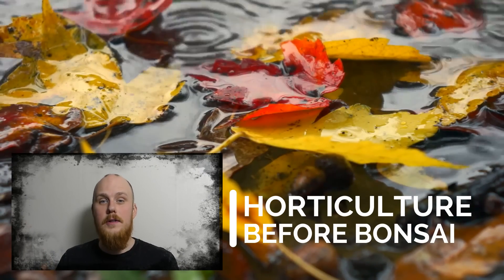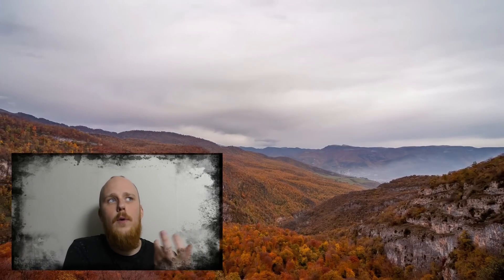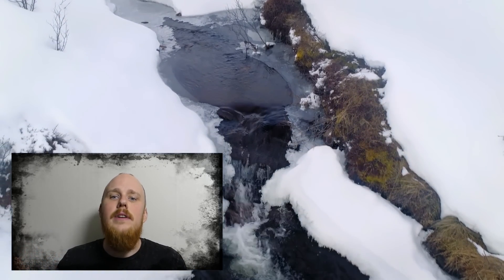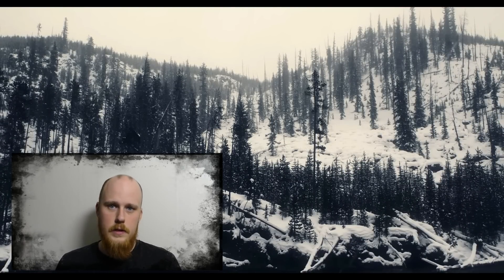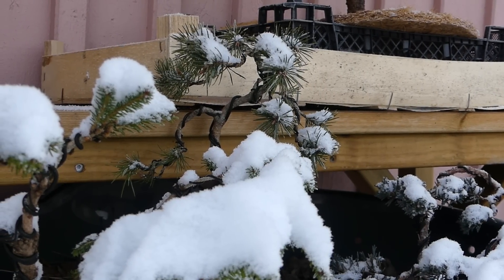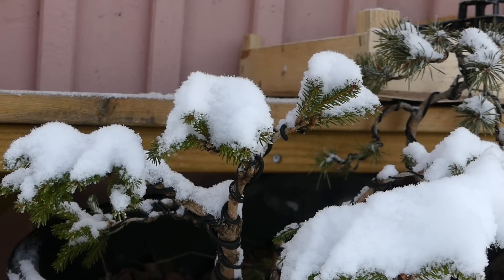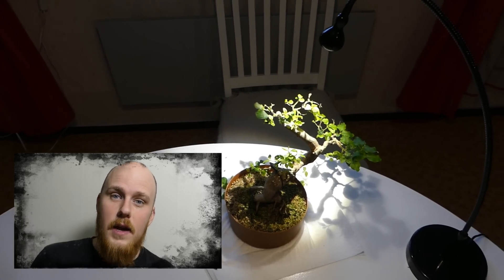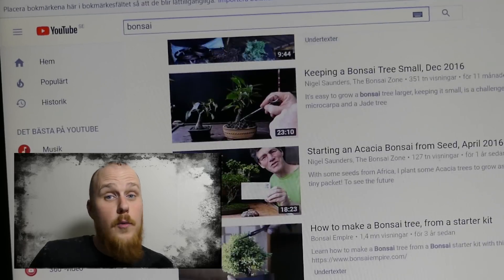BONSAI CARE - Winter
Episode : BONSAI CARE - Winter